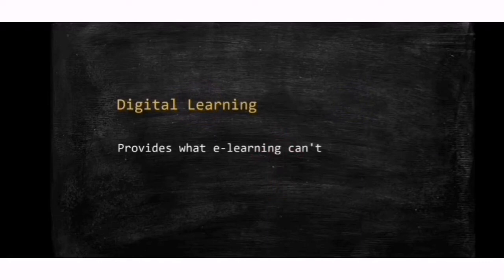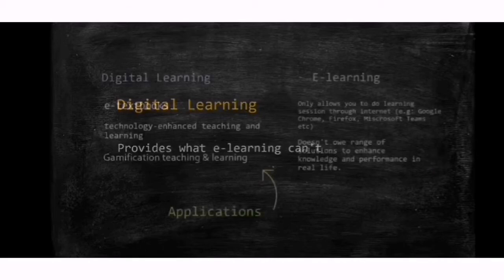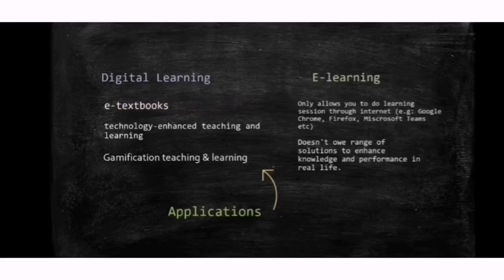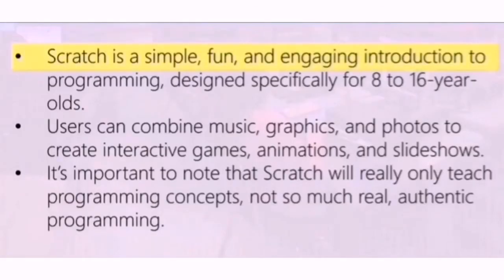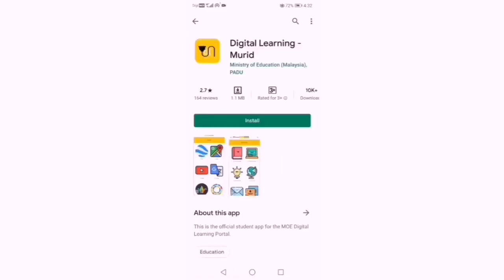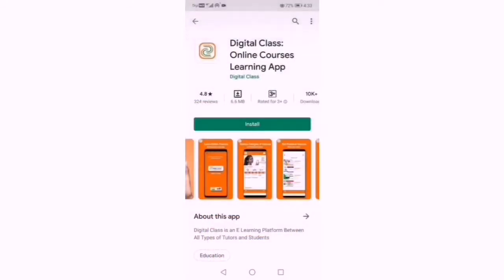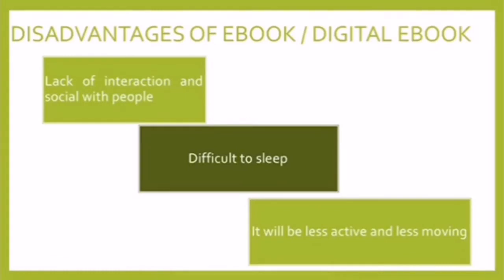Digital Learning Sources (Skills Enhancement) UNITAR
I hope our explanations are fair and aligned for our lecturer to comprehend.

Special thanks to Adiela and Amani whom put so much effort for this group assignment. I hope your gratitude is always within you :)